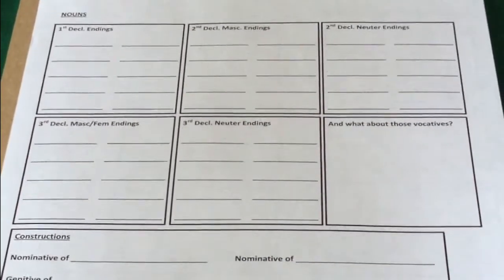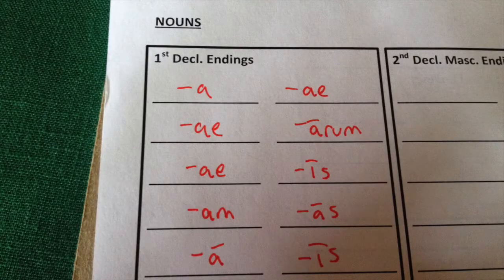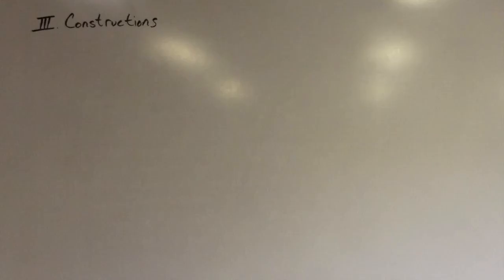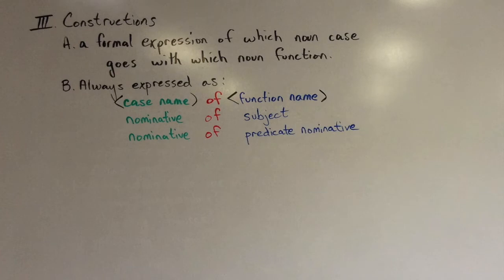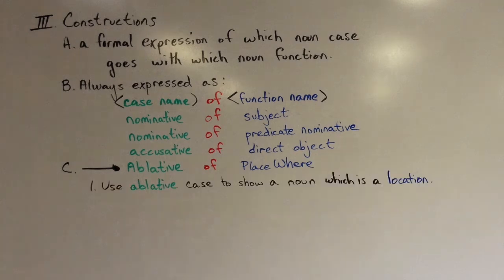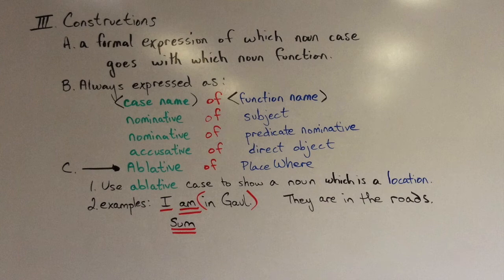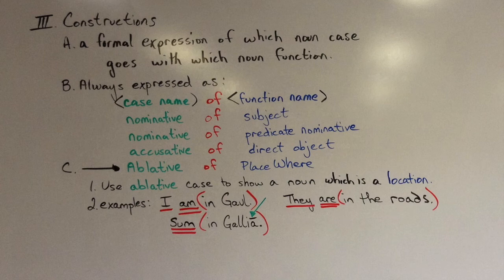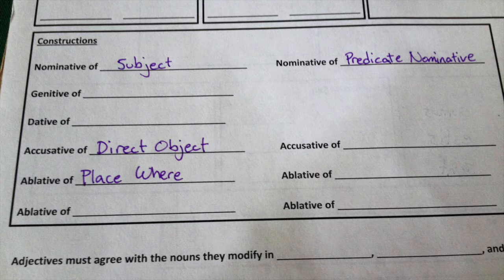Chapter 3: Lesson 3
Creating a "Best Friend" reference sheet, what Constructions are, and the Ablative of Place Where